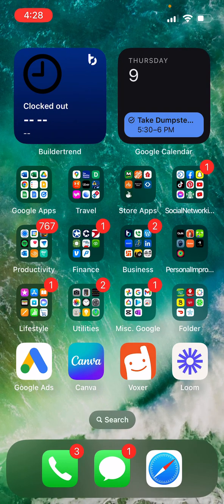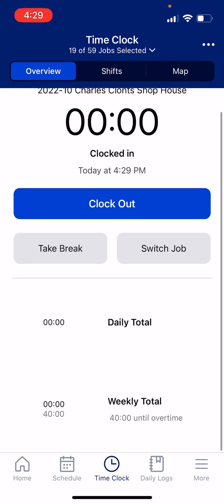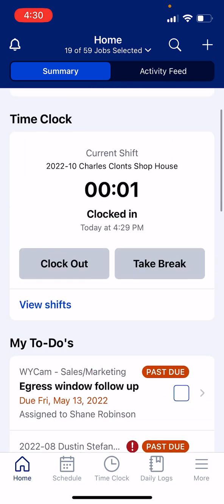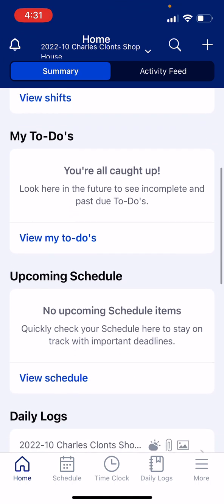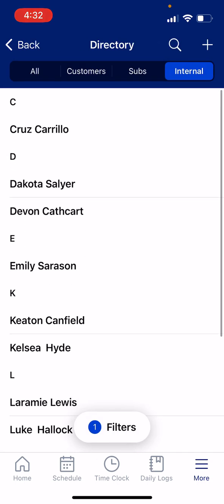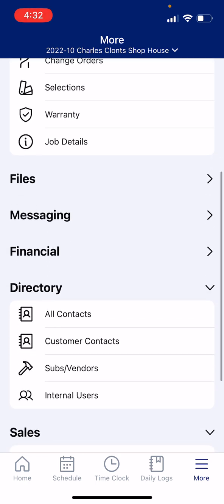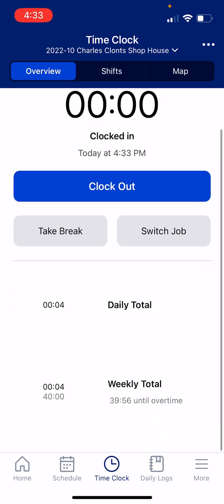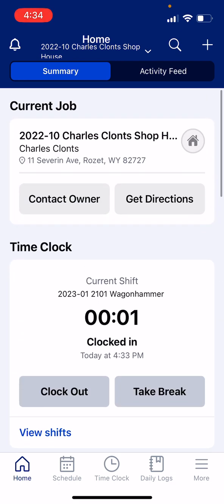WYCam Buildertrend Software - New Hire Training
Logging into buildertrend, tracking time, and all the other features you will be using with the software.